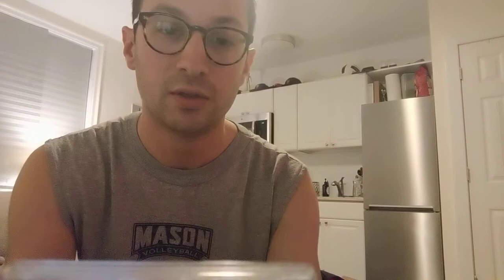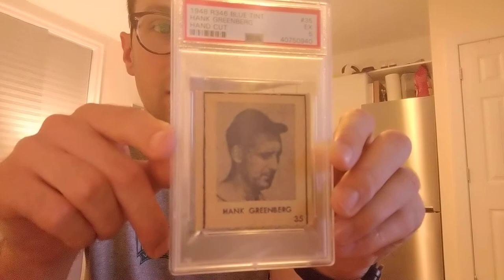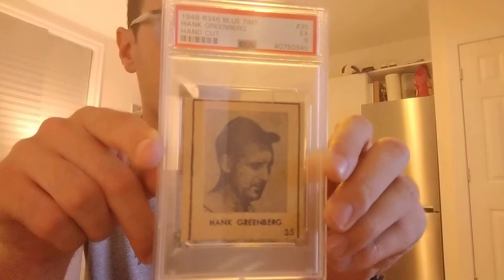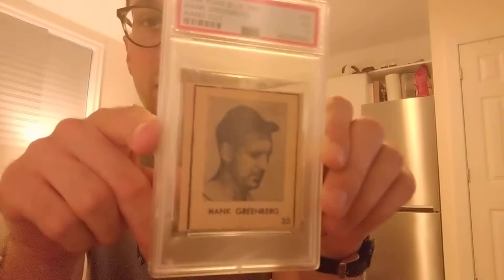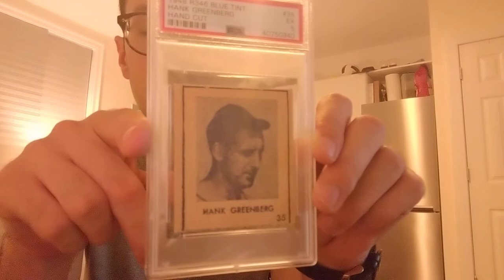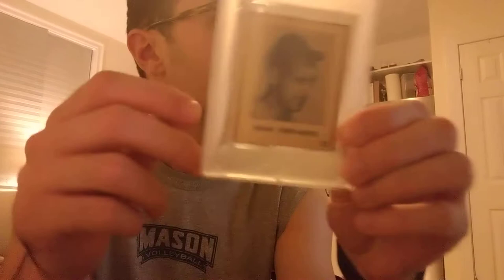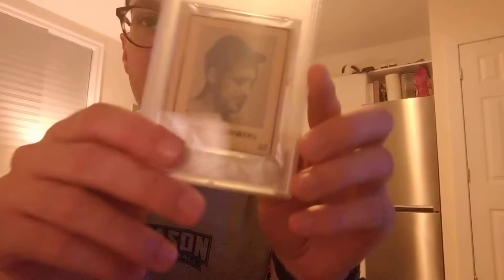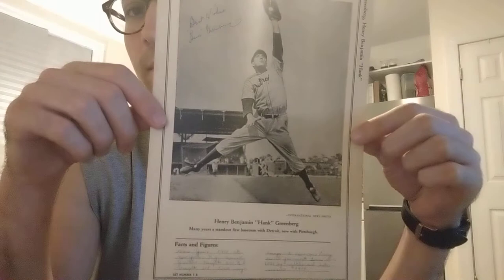Wearing pants Hank Greenberg mailday